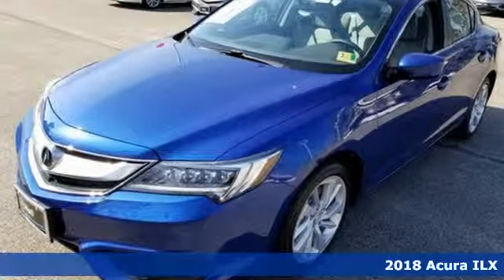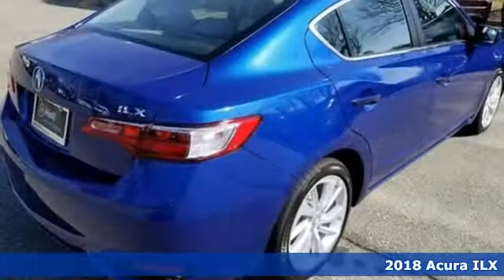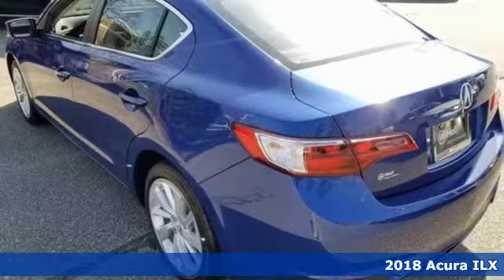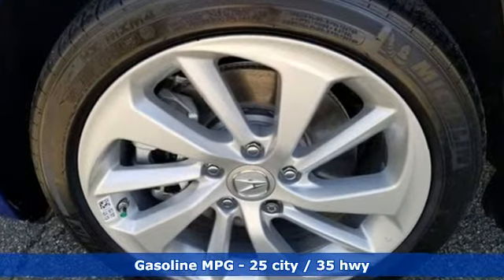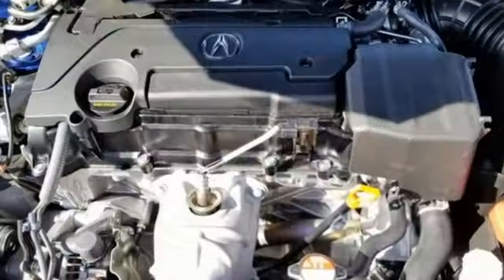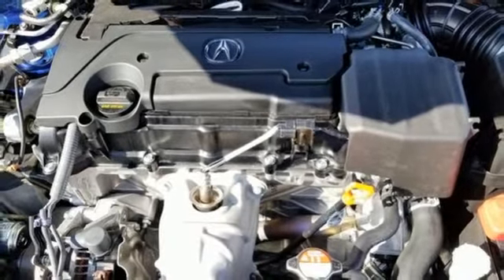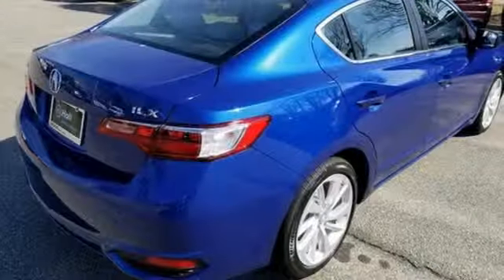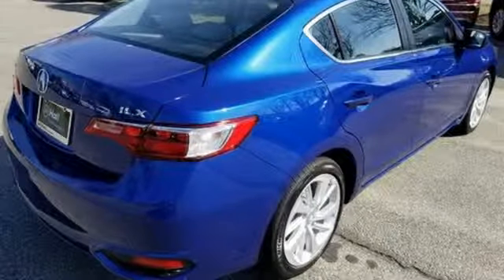New 2018 Acura ILX Newport News VA Hampton, VA #7180066 - SOLD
Year: 2018
Make: Acura
Model: ILX
Trim: Base
Engine: 2.4L I4 DOHC i-VTEC 16V
Transmission: 8-Speed Dual-Clutch
Color: Blue
Interior: Graystone
Stock #: 7180066
VIN: 19UDE2F32JA004855

Address:
12501 Jefferson Avenue